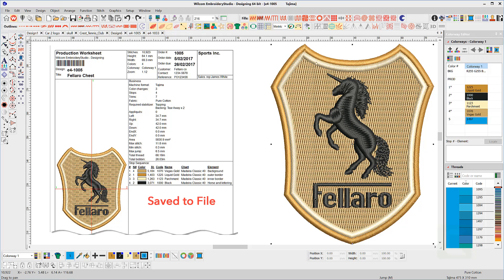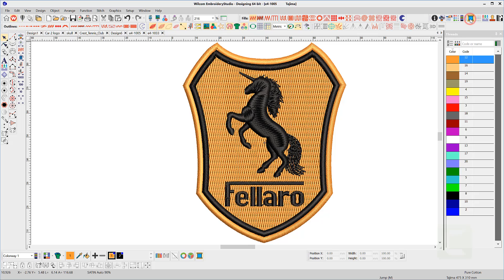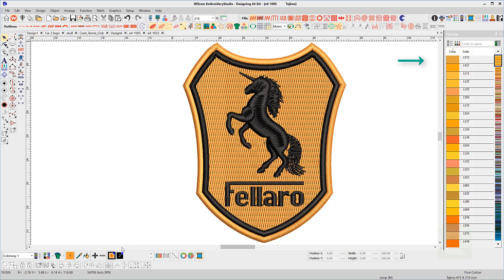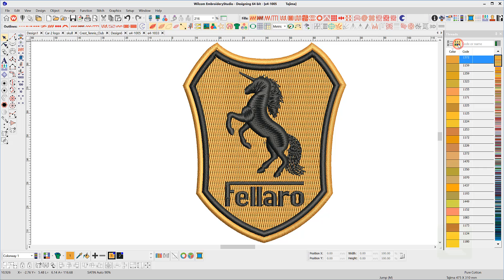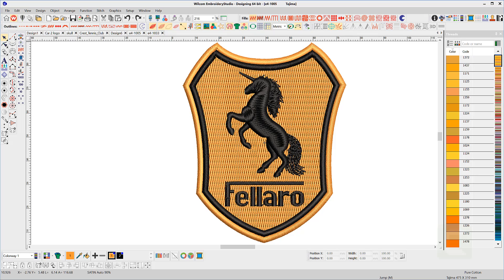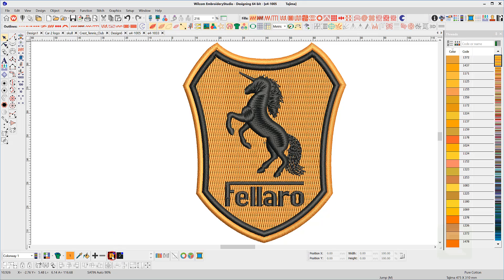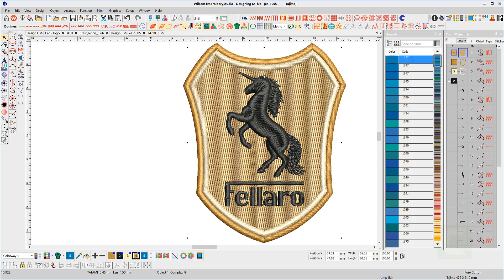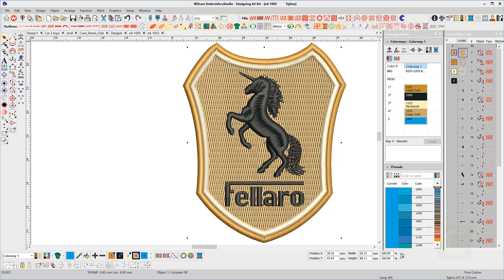Manage thread colors and retain your thread brand and shade in the embroidery file.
Wilcom .emb files contain a huge amount of information regarding the design, not only the stitch properties but other important information that will be required in the future including thread brand and colors. The My Threads property box manages the colors and thread brand.